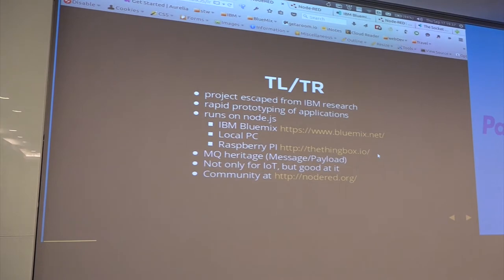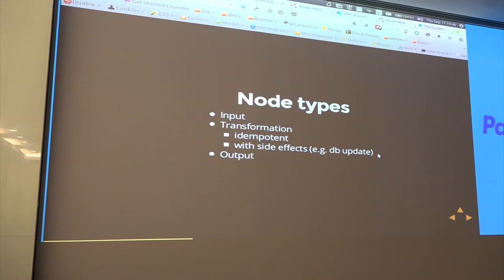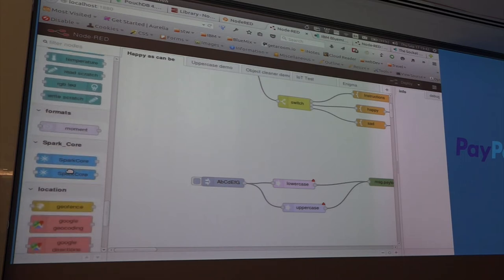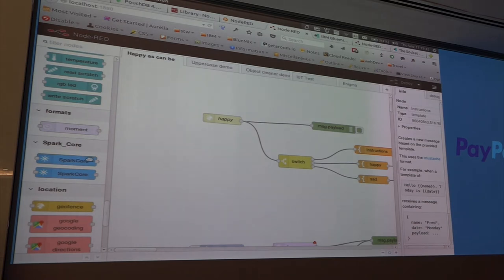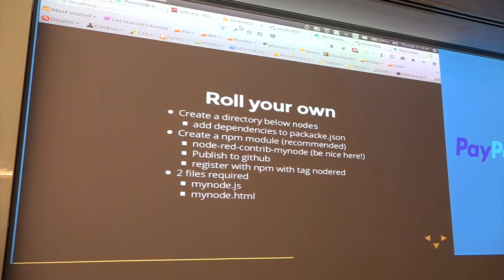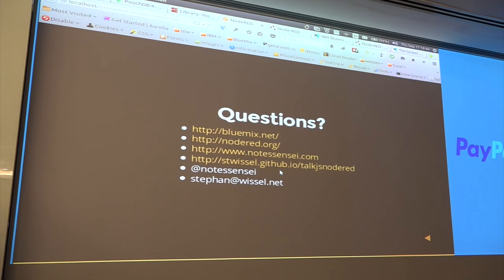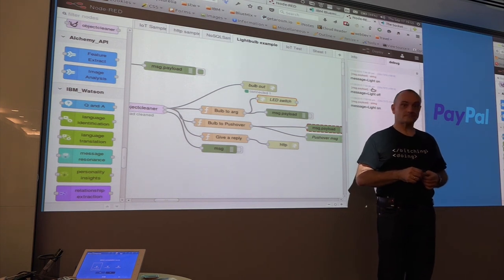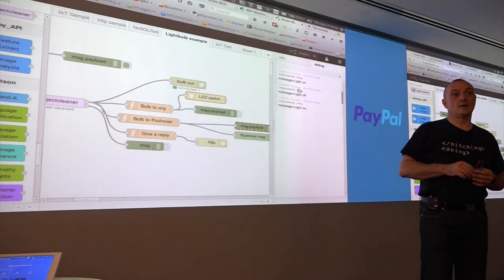NodeRED - graphical programming for node.js and IoT - TalkJS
Speaker: Stephan Wissel (@notessensei )